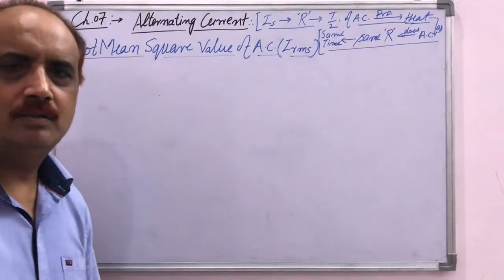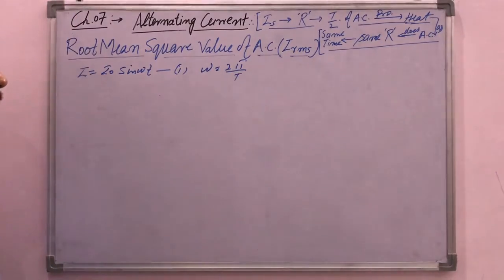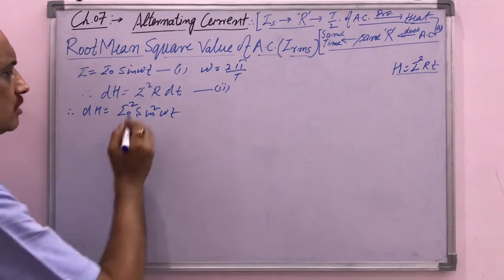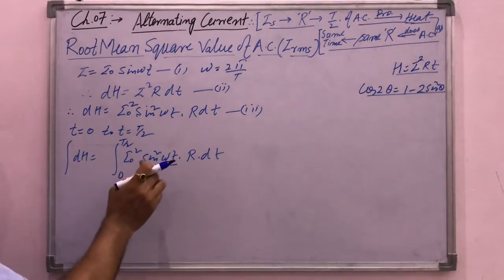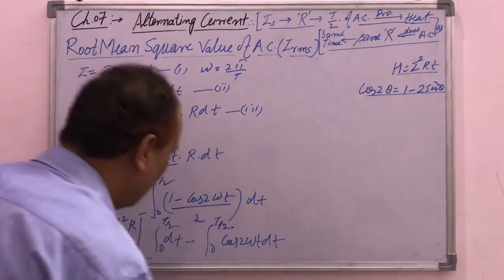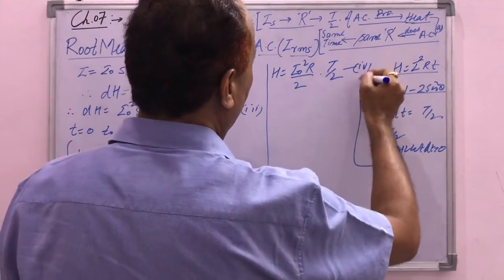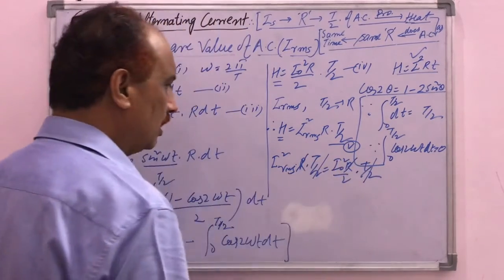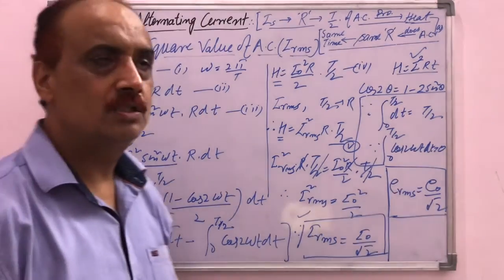Root Mean Square Value